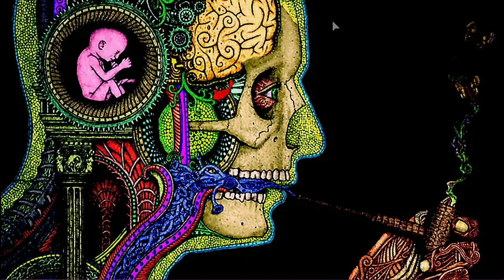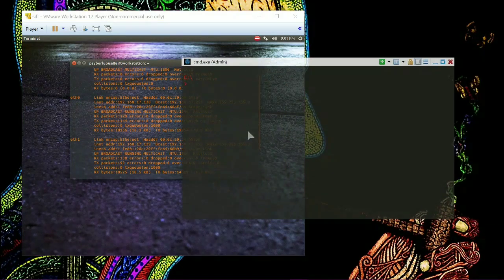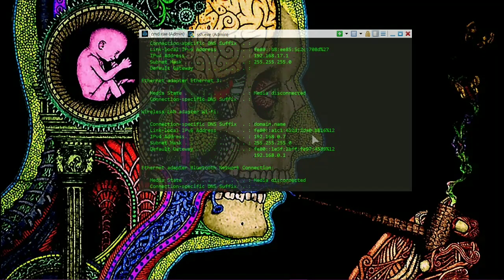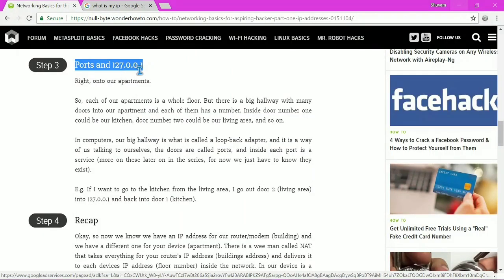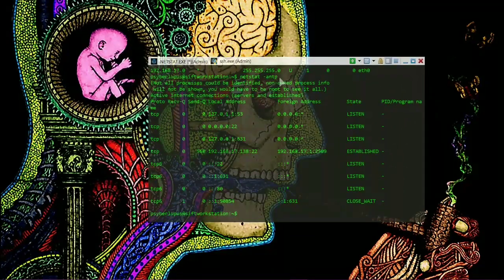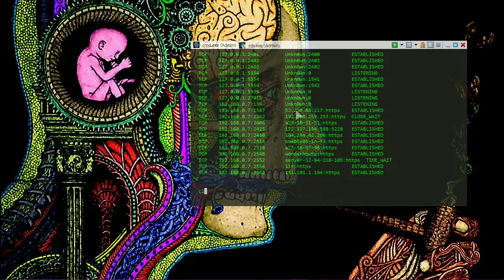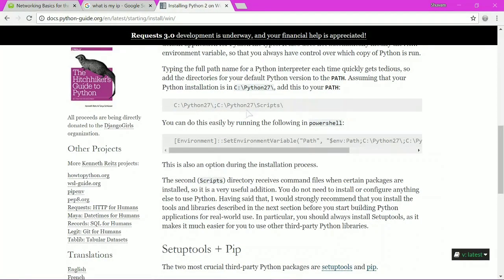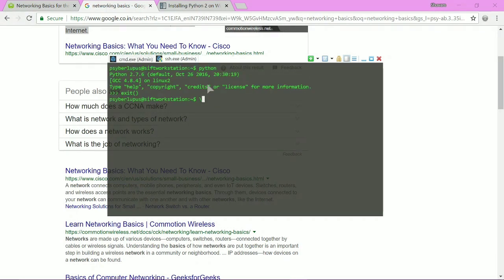Basics to start Network Penetration Testing-Part1 | Network Penetration Testing course for beginners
Network Penetration Testing is a Security Service, one of a few techniques used to prevent unauthorized network interruption. Pen tests include different methodologies intended to investigate a network to distinguish potential vulnerabilities and test to guarantee the network vulnerabilities are genuine.

In this video, you will be learning how to install “PentestBox with Metasploit” first, which is a crucial step to start with Network Penetration Testing.  Following that, you will get familiar with all relevant basic Linux and Windows shell commands, Networking premier, installation and usage of language compilers, the PATH environment variable, and much more to achieve a great understanding to attempt Network Penetration Testing.

This lesson has been simplified such that it appeals very well to a beginner!